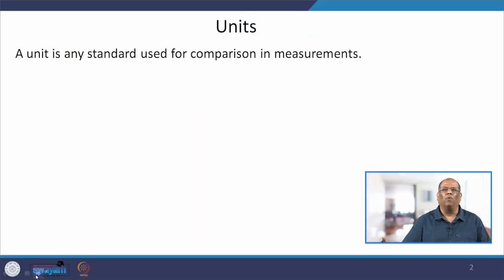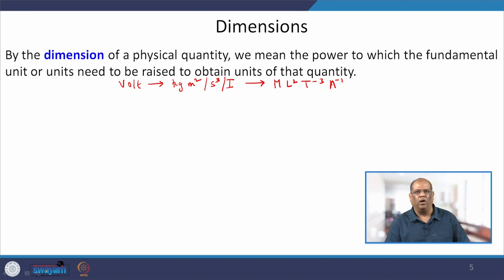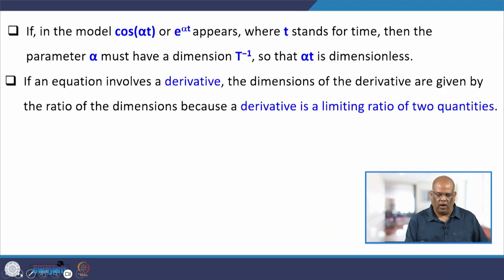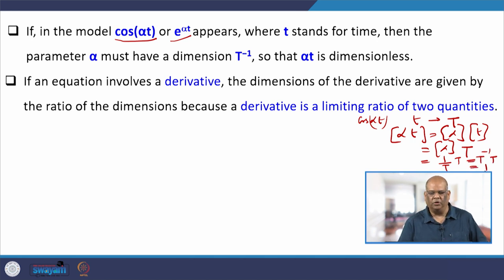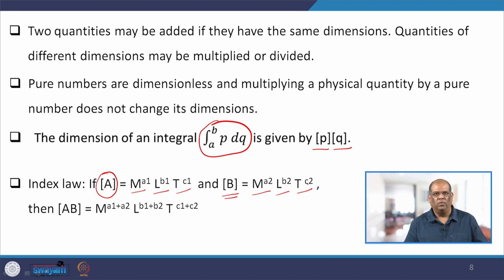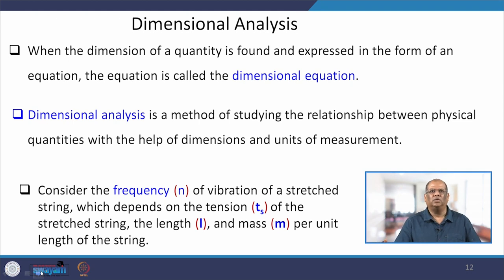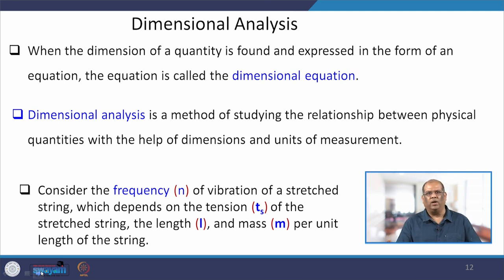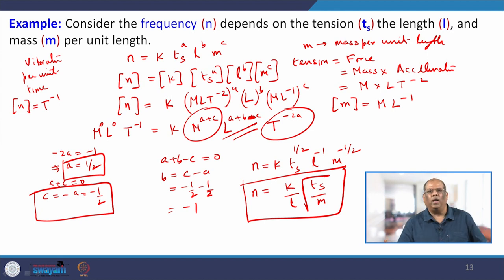Lec 02: Units and Dimensions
In this lecture we will study about the units and the dimensions, which are the important aspects of the mathematical model. We will  study  dimensionally homogenous property and dimensional  analysis.